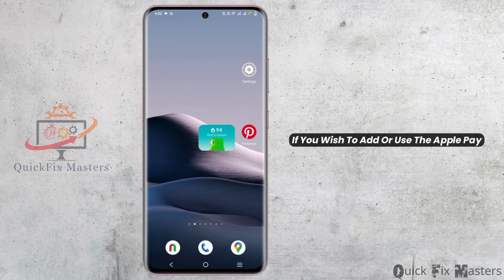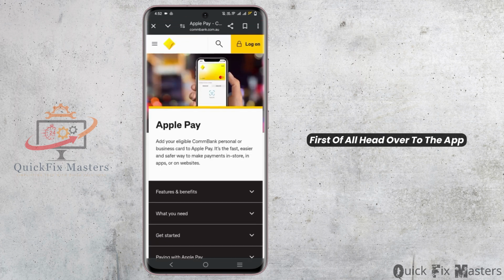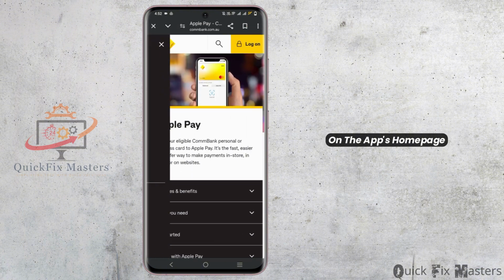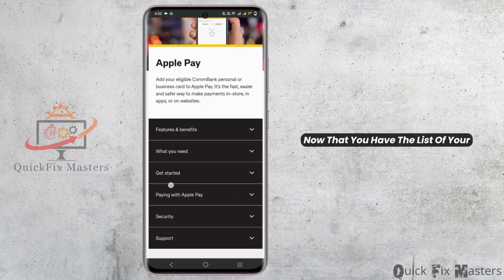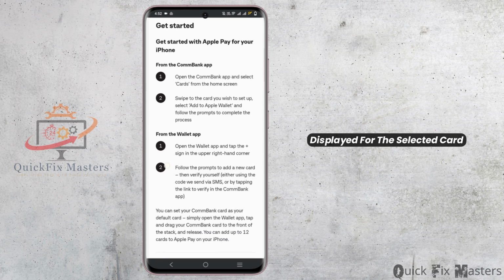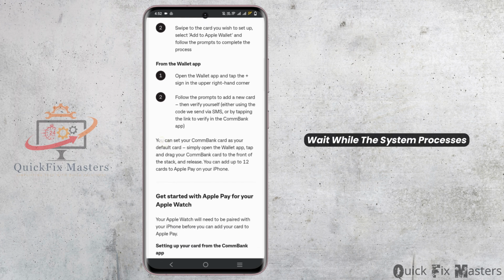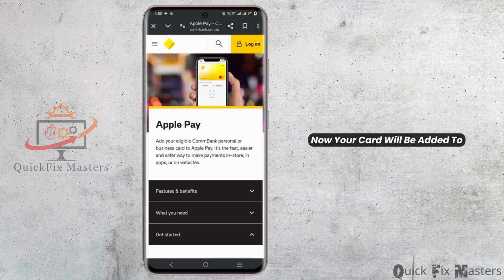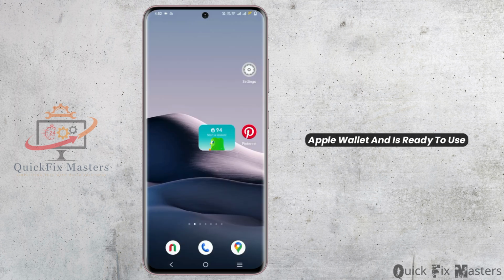How To Add Commonwealth Card To Apple Wallet (Quick Tutorial)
In this video, we’ll show you how to add your Commonwealth Bank card to Apple Wallet quickly and easily. Whether it's your debit or credit card, we’ll guide you step-by-step on how to get it added and start using it for contactless payments in no time.

Timestamps:
0:00 – Introduction
0:15 – How To Add Commonwealth Card To Apple Wallet (Step-by-Step)

Key Features:
- Simple steps to add your Commonwealth Bank card to Apple Wallet
- How to securely store and use your card for Apple Pay
- Tips for ensuring your Commonwealth card works correctly with Apple Wallet
- How to set up Apple Pay on your iPhone for seamless transactions

Need more help? Here’s what else you can learn:
- How to remove or update your card in Apple Wallet
- How to troubleshoot if your Commonwealth card isn’t adding to Apple Wallet
- How to use Apple Pay with your Commonwealth card for secure payments